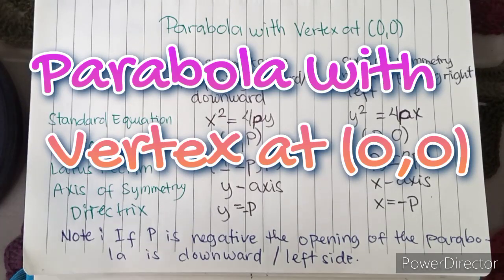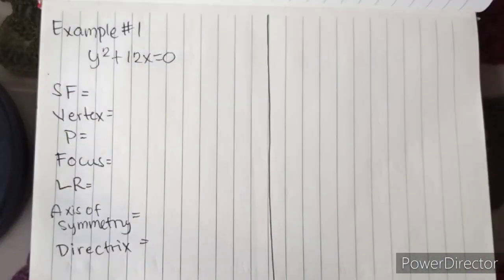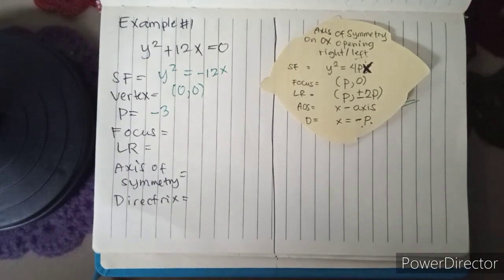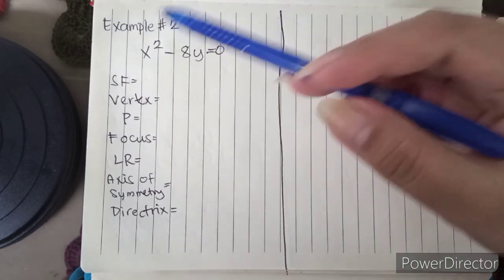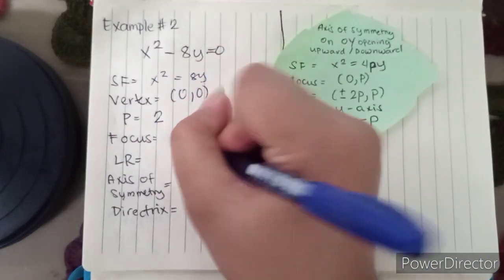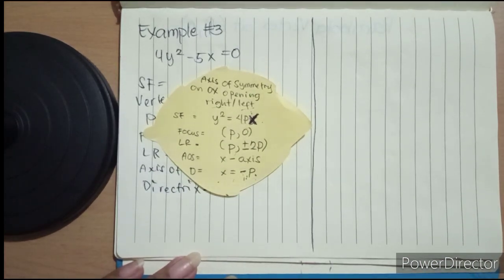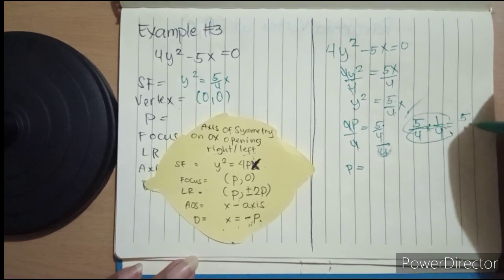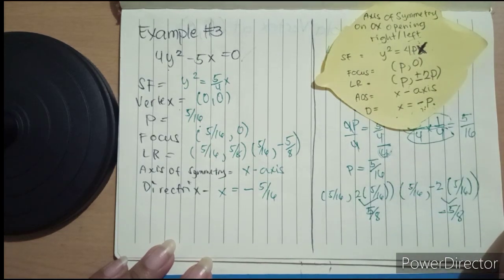Parabola with Vertex at (0,0) Tag